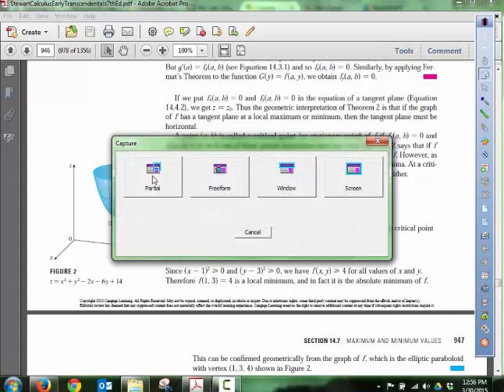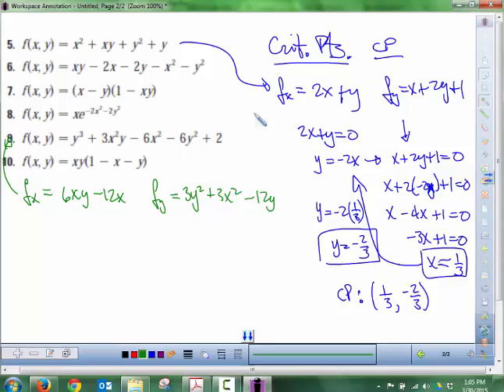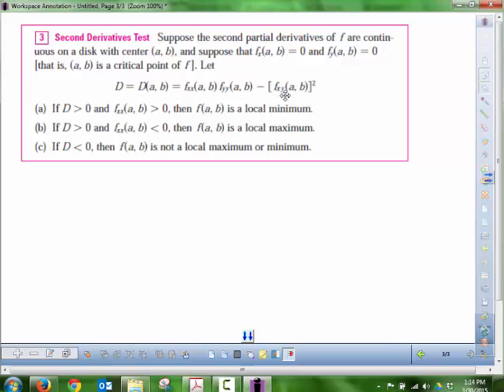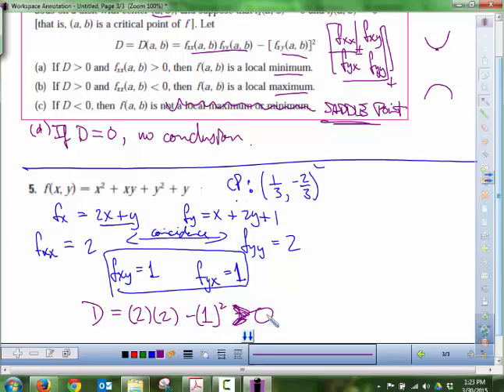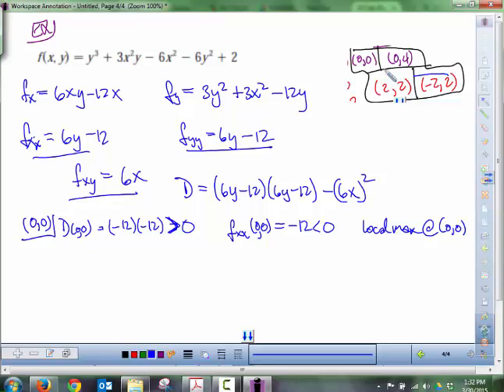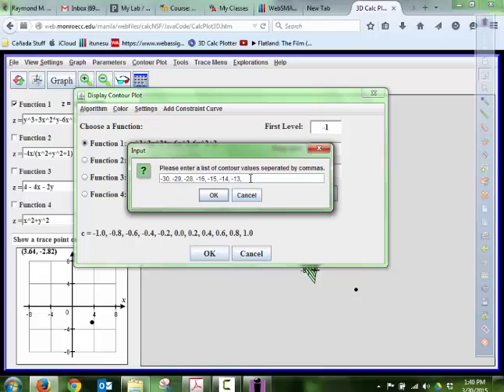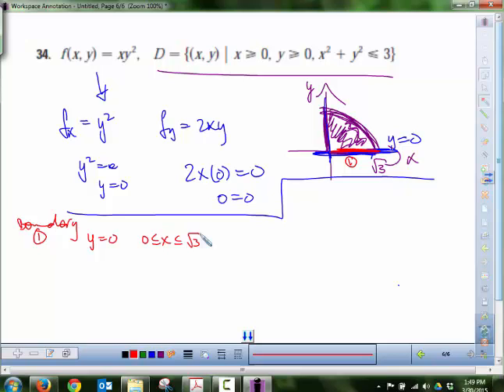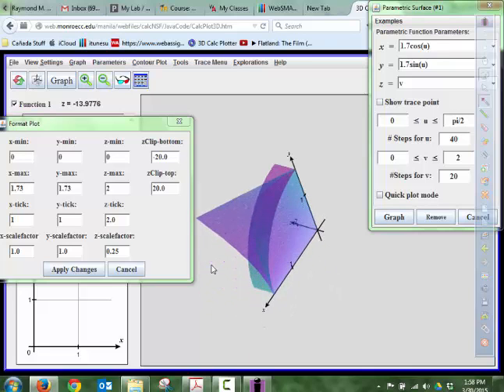Math253 Lecture 3/30/2015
Optimization